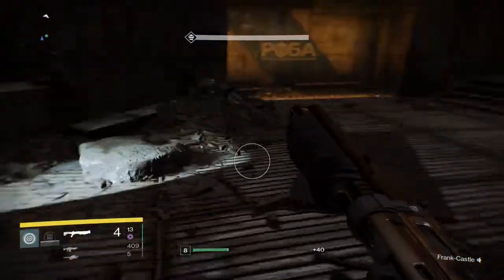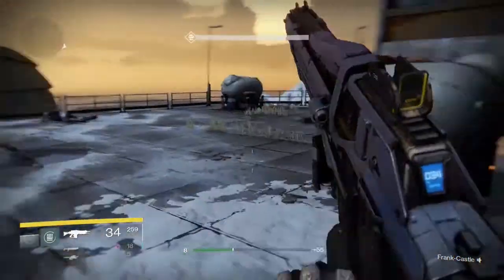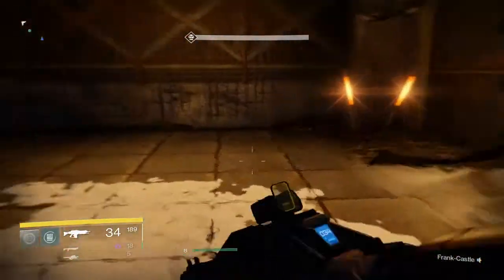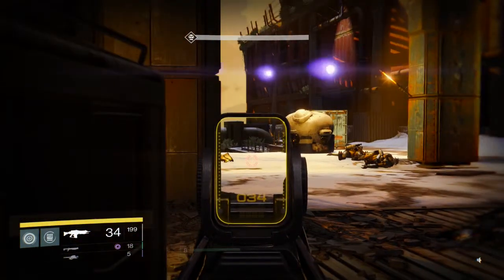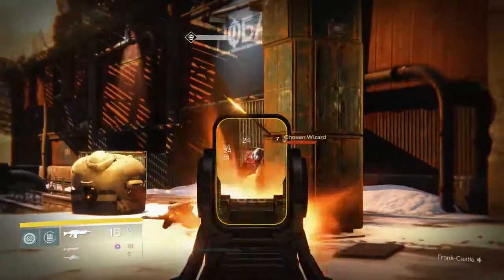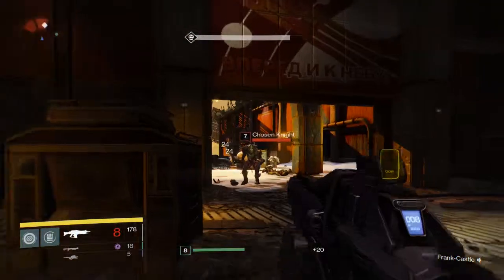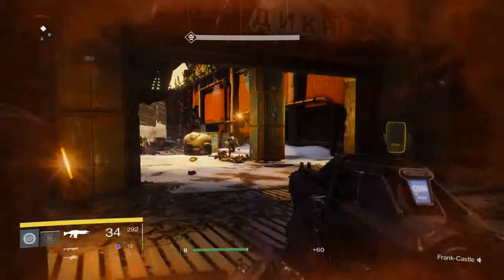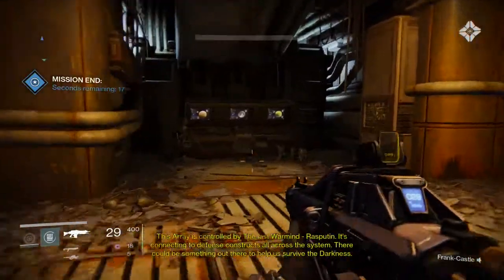The Last Array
Destiny The Last Array Old Russia Earth level 5 story.